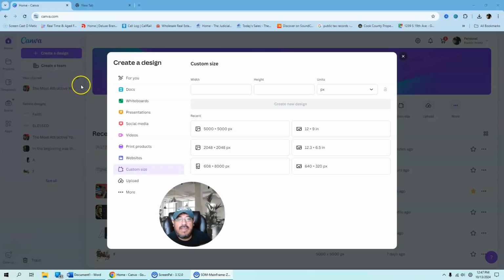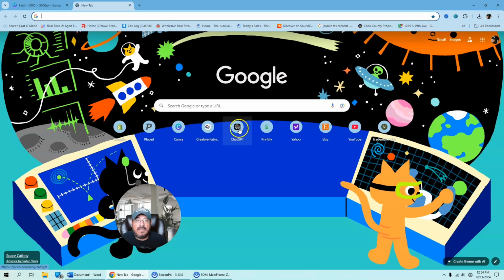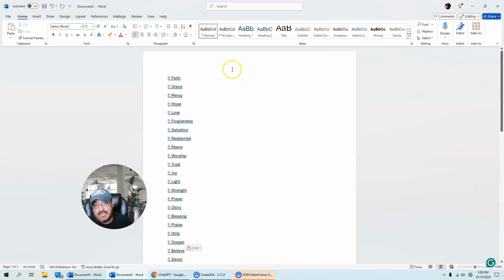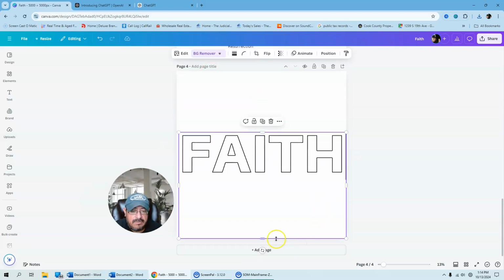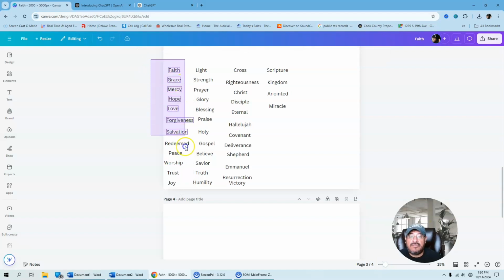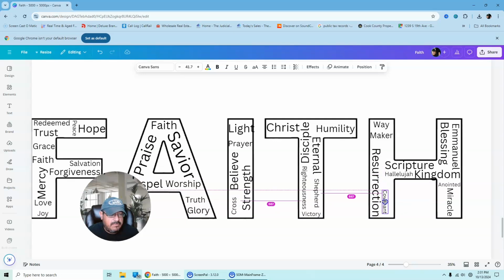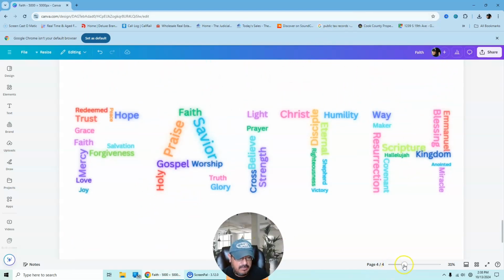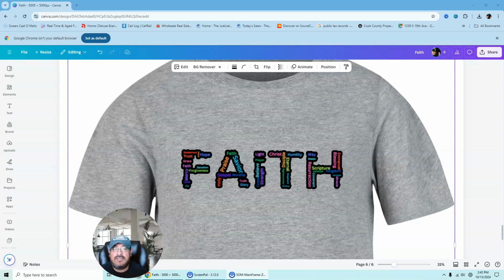HOW TO MAKE NEON SHAPE DESIGNS WITH CANVA & CHAT GPT!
In this tutorial, I will teach you how to create a neon Christian faith T-shirt design using the power of Canva & Chat GPT. Applying these simple tools will help you understand and build the confidence you need to create stunning designs that can help generate sales and customers for your business. If you are looking for other ways to create great designs or seeking design Ideas, this is the video for you! So, stick around to the very end to get the full benefit from this tutorial. If you enjoyed this video and want to see more content like this, be sure to subscribe to my channel and hit the notification bell to stay updated with all my latest uploads.
Date: 10/13/2024
Episode 110